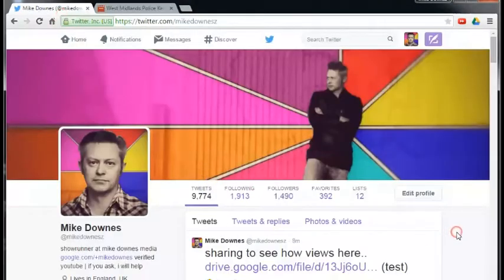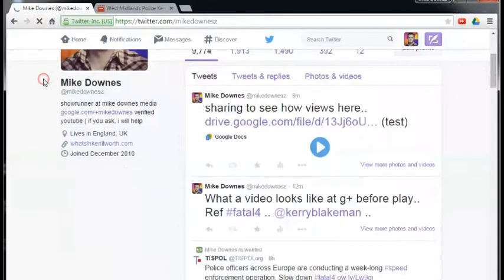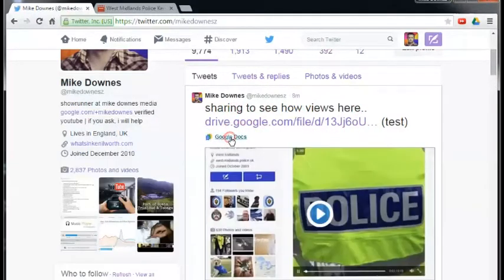Sharing a Google Drive video to Twitter, it plays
This shows what happens when you share a drive video link to twitter, it plays directly, without opening in a new window, also works on android mobile.

Very interesting, as some videos are best shared from drive videos (and not the expected youtube, or for that matter twitter video.